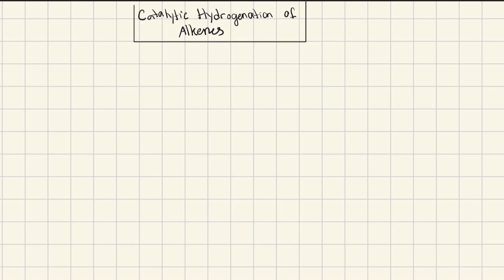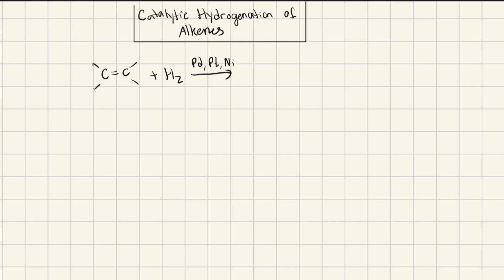Catalytic Hydrogenation of Alkenes | Organic Chemistry Tutorial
This video covers the hydrogenation of alkenes:
H₂ with metal catalyst (Pd, Pt, Ni)
Reaction mechanism explained
Syn-addition stereochemistry
Step-by-step examples